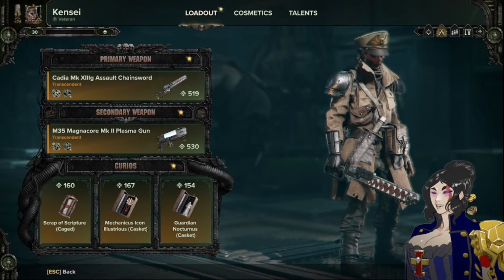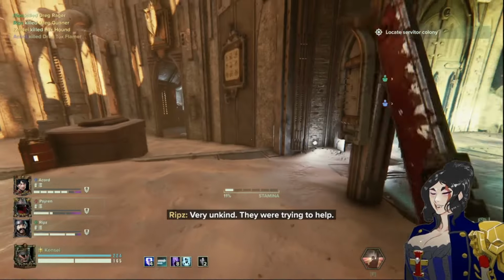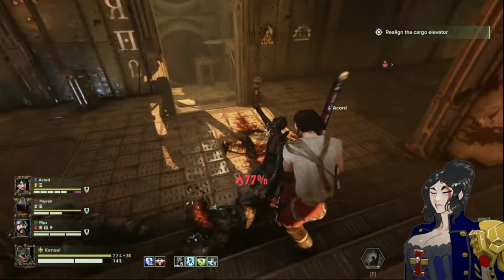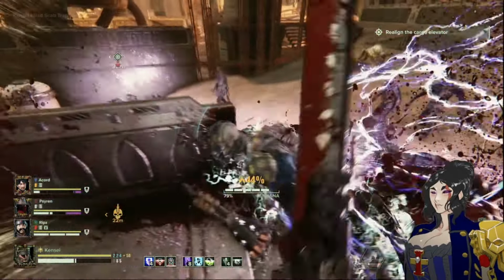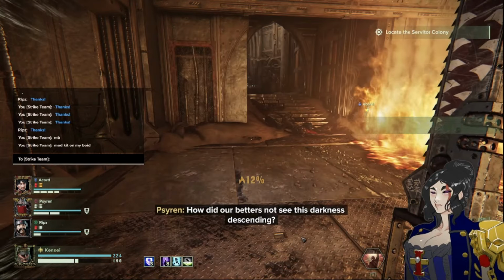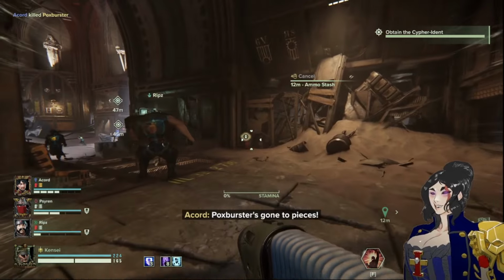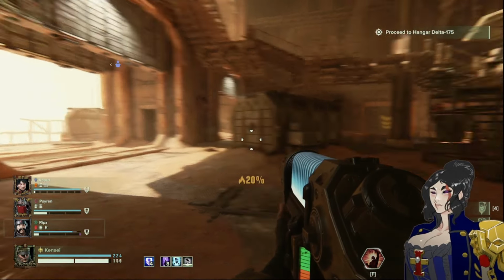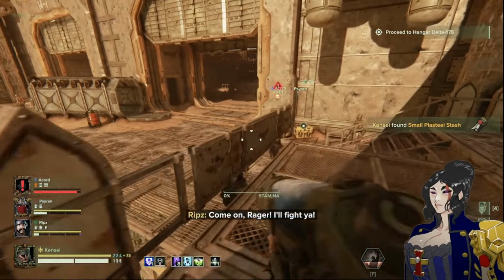I failed him: Darktide Veteran